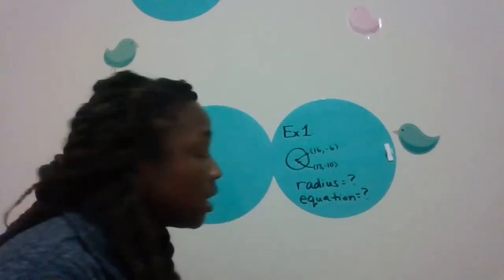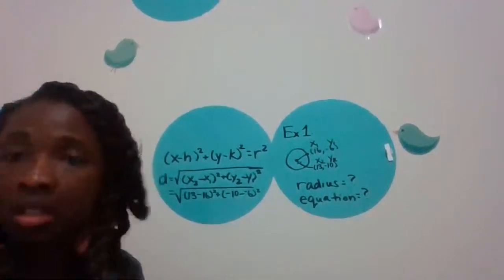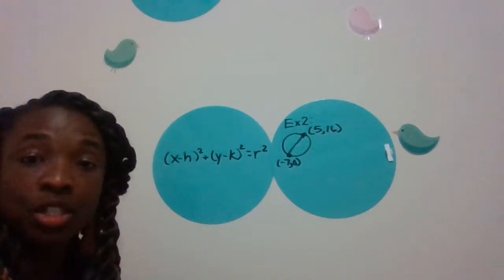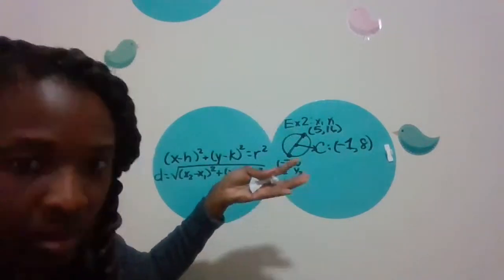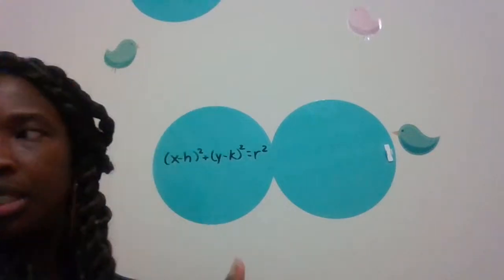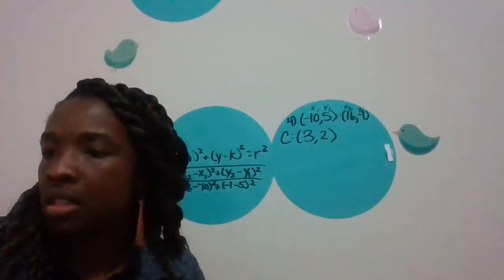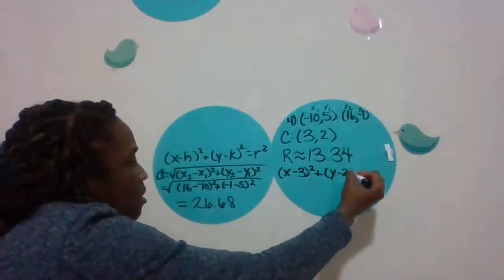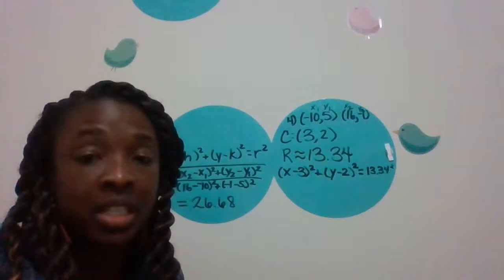Honors Geometry: Circle Equations from Points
Notes on writing the equation of a circle given the center and a point on the circle, and writing the equation of a circle given two points on the circle.